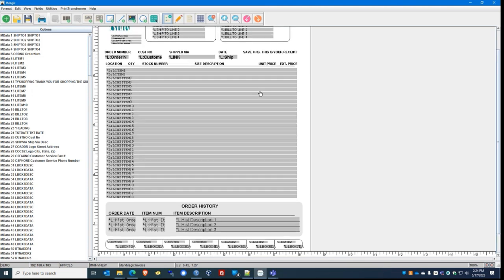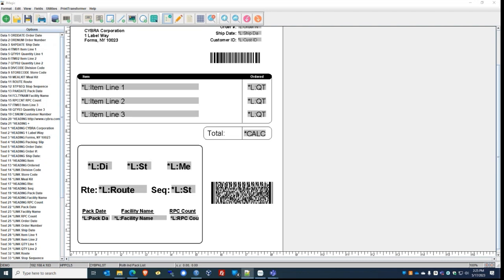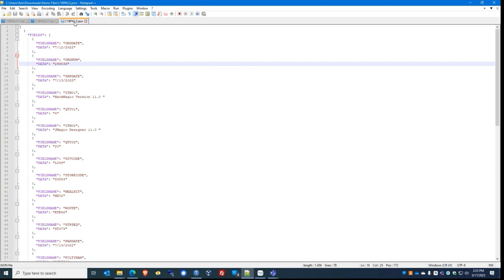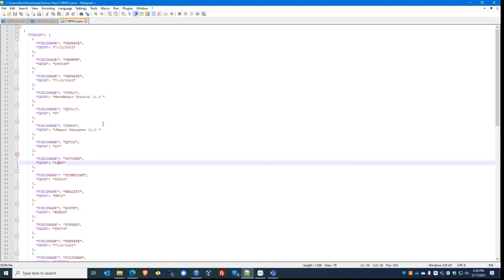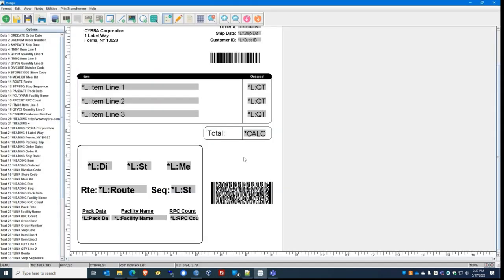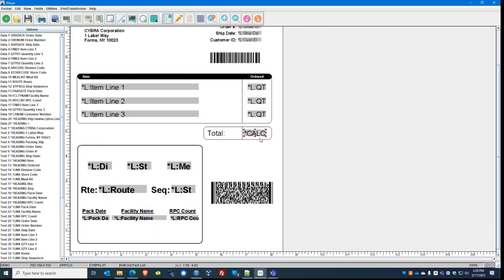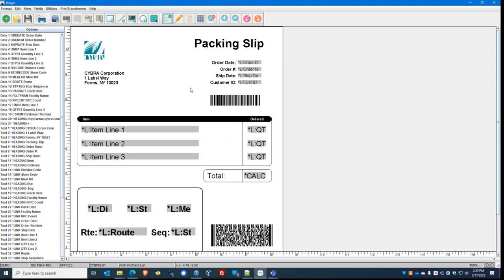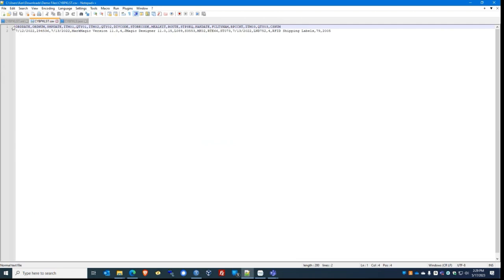Using Multiple Data Sources in MarkMagic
Check out how MarkMagic makes it easier than ever to print labels and forms using multiple data types — including JSON, CSV, and XML. No more building massive flat files with 1,900 blank spaces just to get your data in the right spot.